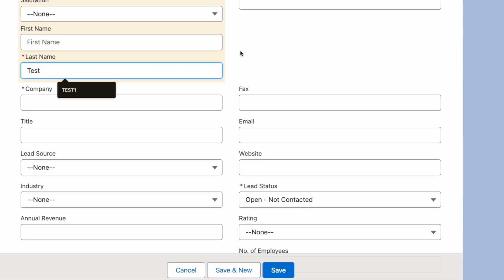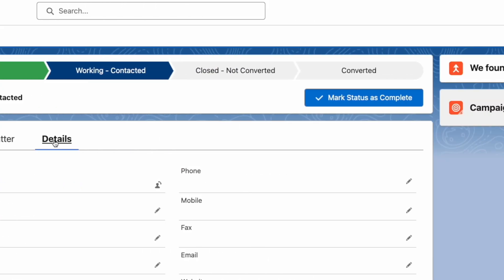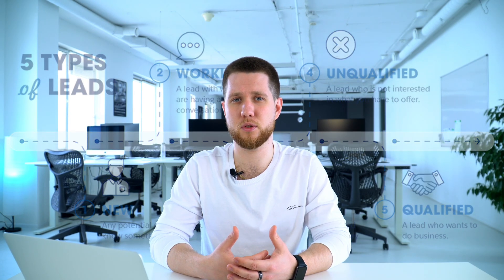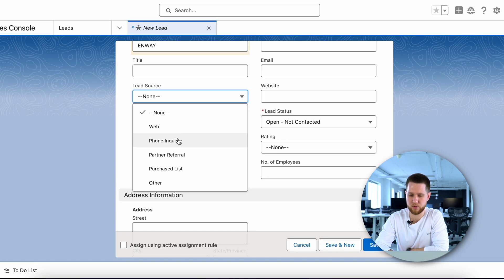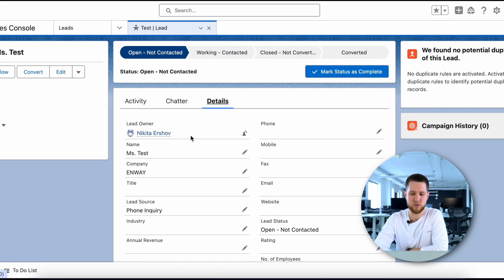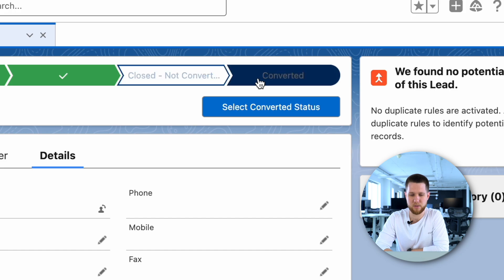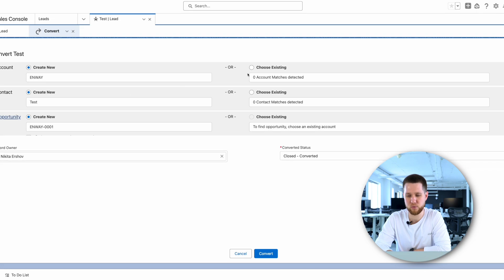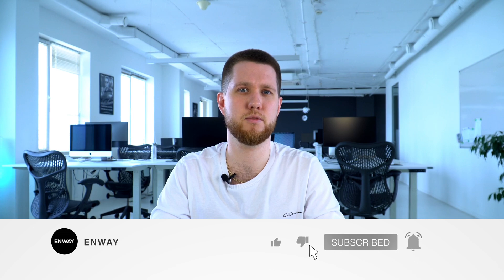Lead Process in Salesforce | How To Manage Leads in Salesforce Sales Cloud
Leads are potential customers who have expressed interest in your product or service but haven't made a purchase yet. They're like the starting point of the sales journey and are super important.

In Salesforce, you can track leads as they move through different stages in your sales pipeline. And when you convert a lead, Salesforce automatically creates three new things: an account, a contact, and an opportunity.

Basically, managing sales involves handling both leads and opportunities. In Salesforce, though, the sales process specifically focuses on opportunities and their stages. On the flip side, the lead process deals with the statuses a lead can have before becoming an opportunity.

In this video, Nikita will guide you through the basic lead process in Salesforce Sales Cloud, covering everything from the lead creation to the conversion process.

0:00 - Introduction
0:04 - What is this video about
0:17 - What are leads?
0:30 - How Salesforce allows you to organize leads
0:38 - What are Accounts, Contacts, and Opportunities in Salesforce
1:02 - The term sales process
1:20 - Walk through the basic lead process in Salesforce
3:57 - ENWAY’s help
4:04 - Conclusion
4:14 - Outro

We are a Salesforce consulting and ISV partner, and we help businesses overcome challenges using Salesforce.